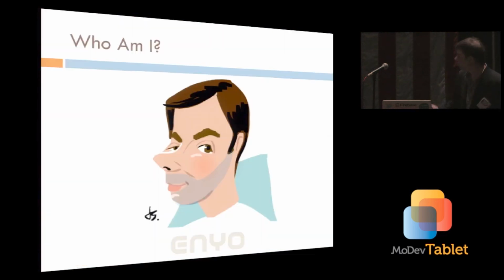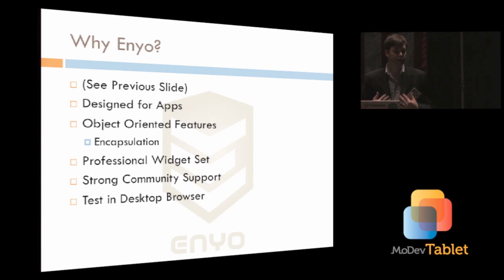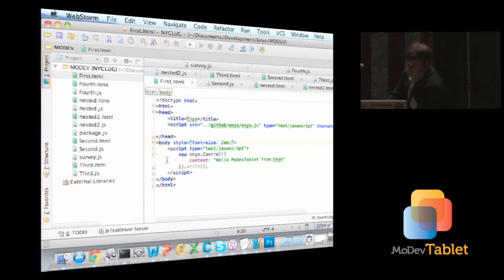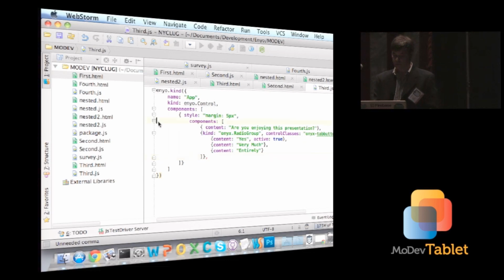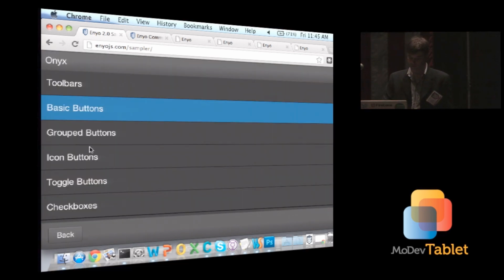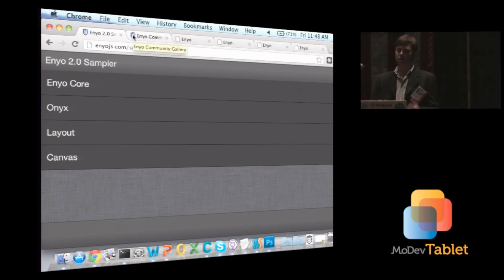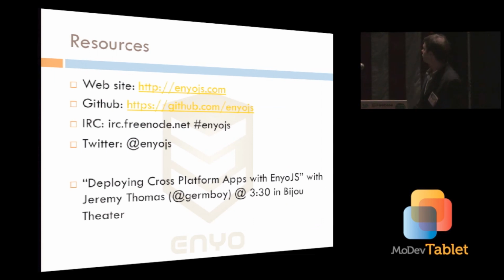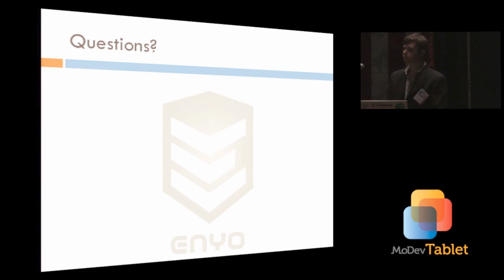Modev Tablet Conference 2012 | Presentations | HTML5 Apps Write Once, Deploy Anywhere | Roy Sutton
MoDev is much more than just another Meetup. We have grown from a grass roots organization of mobile developers to one of the leading mobile technology and business organizations in the country.